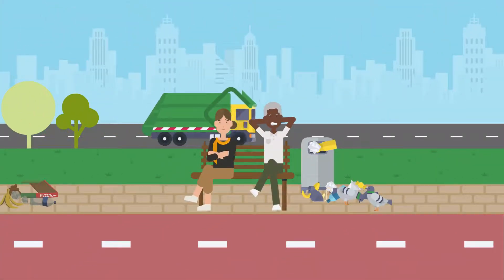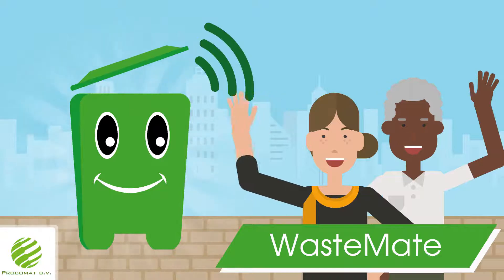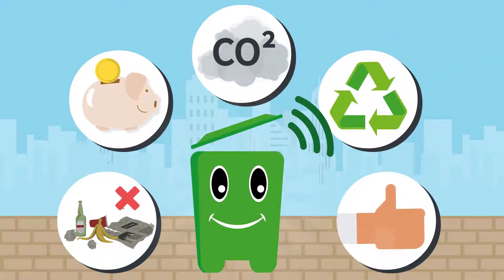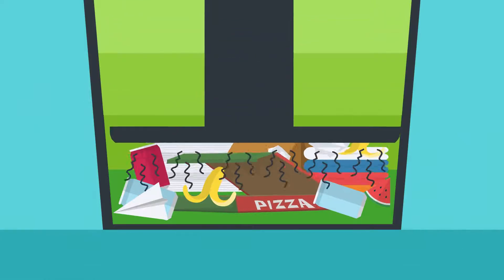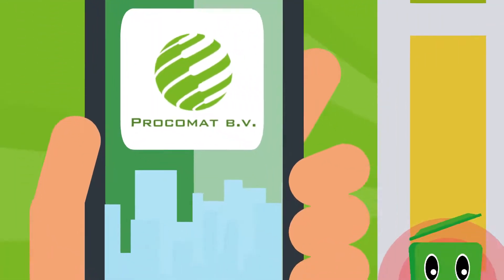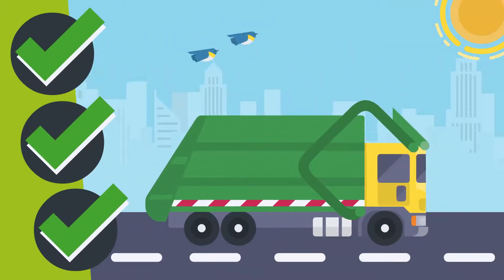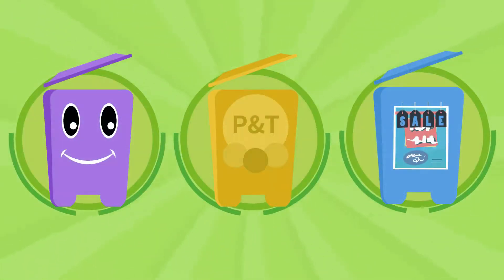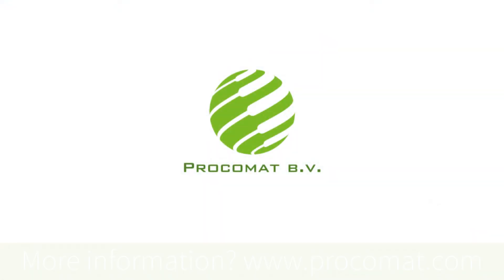Our Wastemate about its smartness and function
Our WasteMate tells in this video about its intelligence and function:
* My solar panel with which I can work completely independently;
* With my built-in press, I compact the waste and therefore less frequent emptying;
* You keep your hands clean by using my foot pedal;
* And the software that makes me tell when I'm almost full.

Curious? Make an appointment with me:
Procomat BV